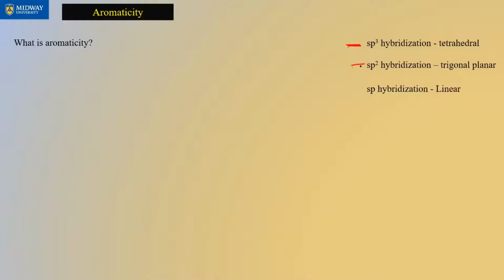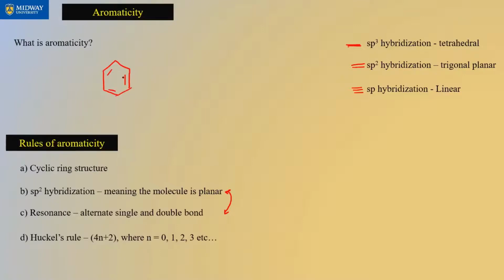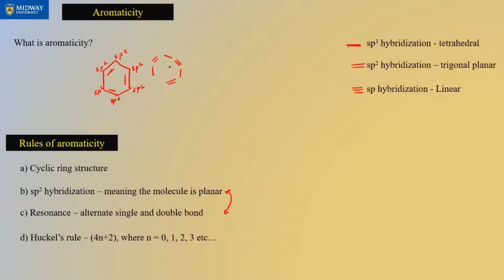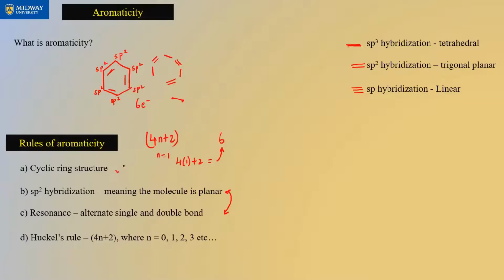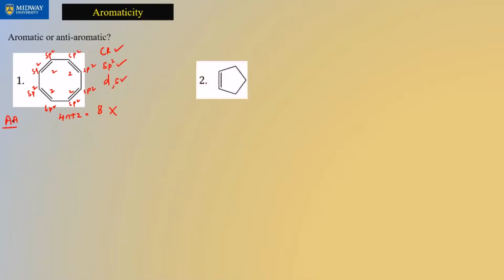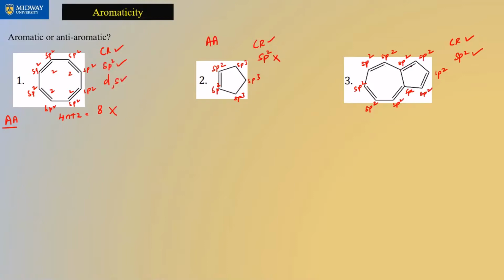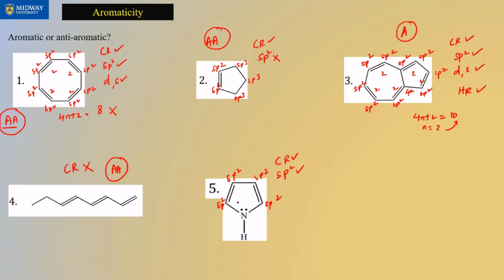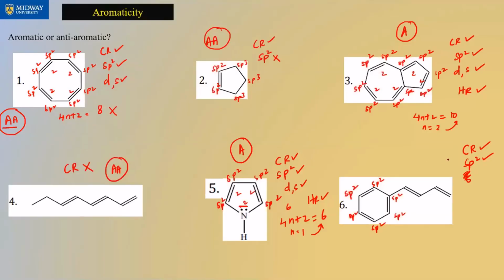Aromaticity 1/2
Midway University